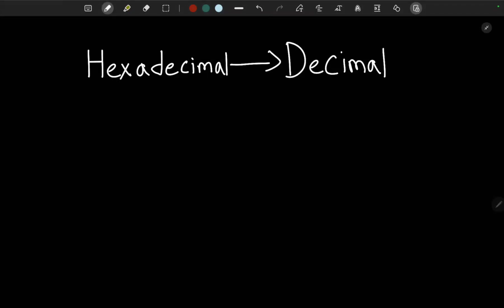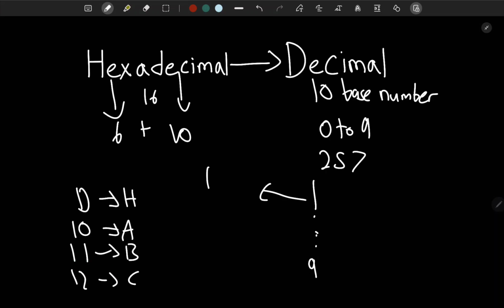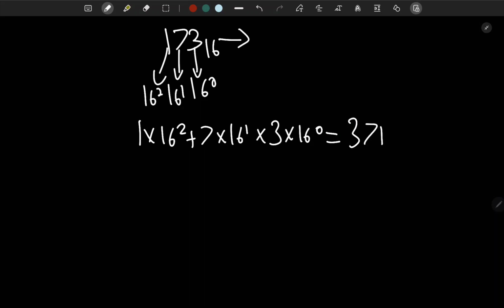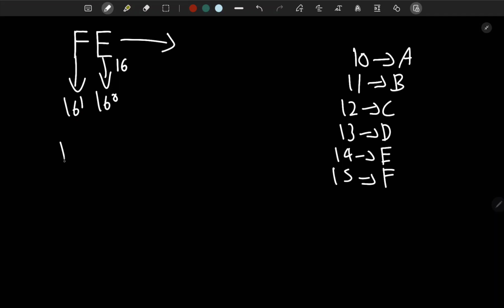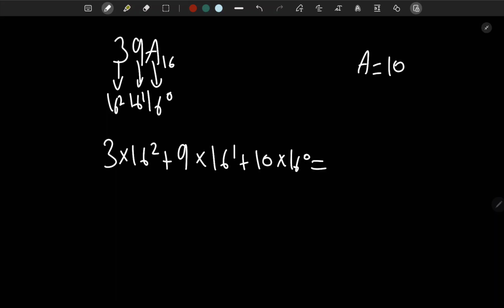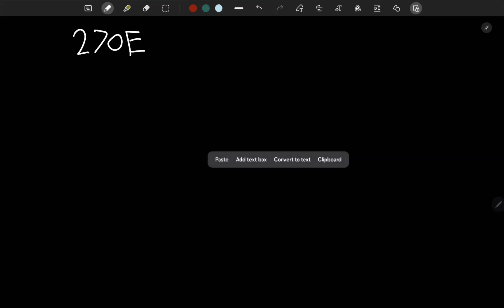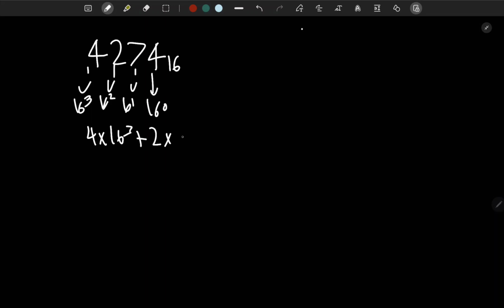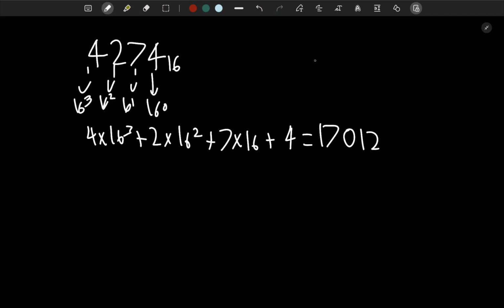Convert Hexadecimal to Decimal